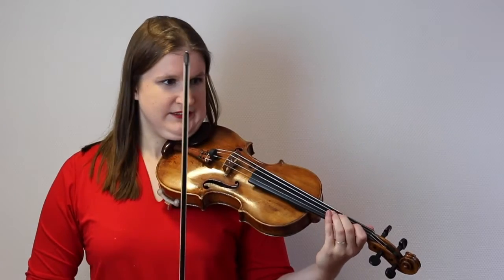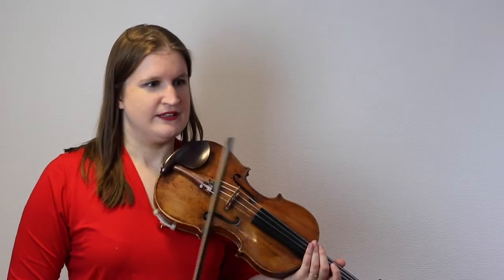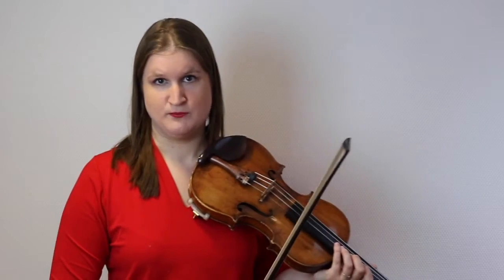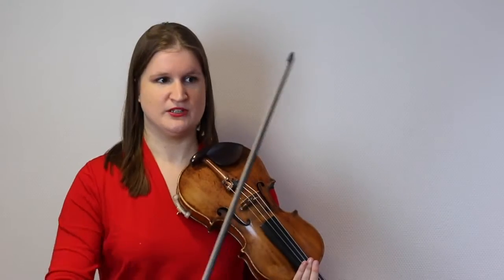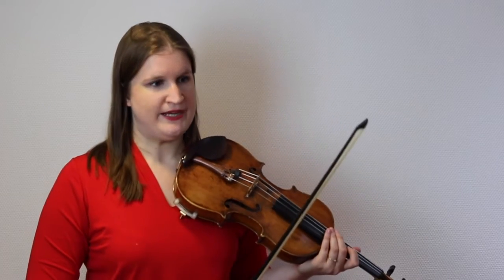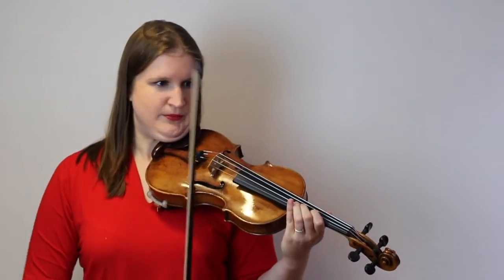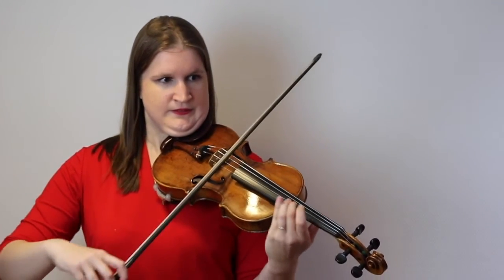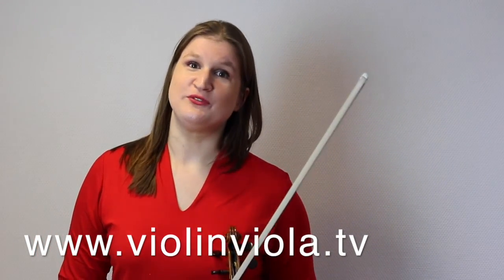How to Play Schubert's Ave Maria on the Violin | Violin & Viola TV #216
Easy tutorial for Schubert's Ave Maria in D Major.

If you’re interested in learning to play more pieces on the violin, check out my YouTube playlist right

In this video I teach you how to play Schubert’s Ave Maria on the violin.

I use the first and the third position. If you can’t play the third position yet, it’s possible to play everything in the first position.

Watch this video and I will walk you through this piece and tell you all about the fingering, bowing en rhythm.

Some general tips I give in the video:
Always keep the accompaniment in your mind while playing the solo.
Practice the rhythm very solid first. After that you can take more freedom.
Play it very smoothly.
Listen to singers performing this piece and play it like you would sing it.

Did you like learning to play this piece? Is this video helpful to you?

Love,

Zlata